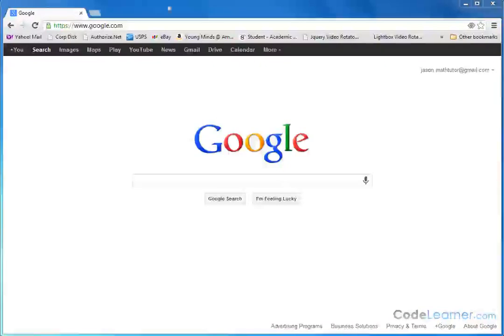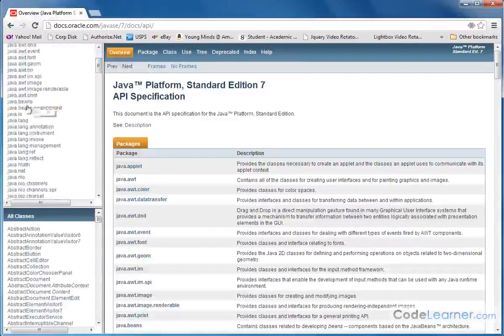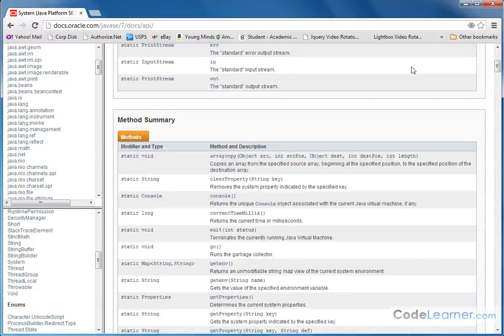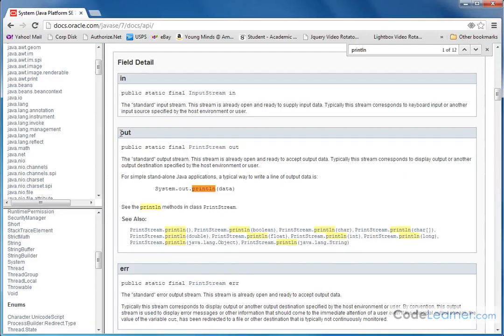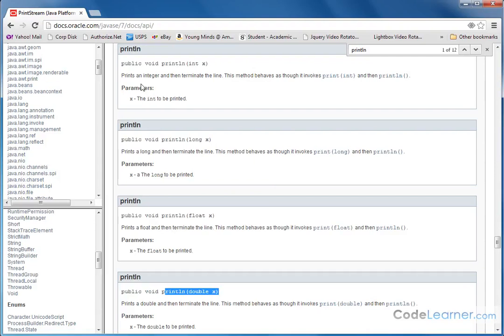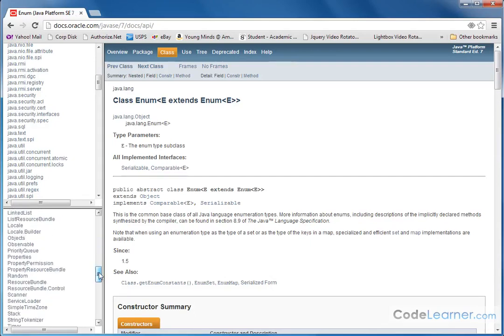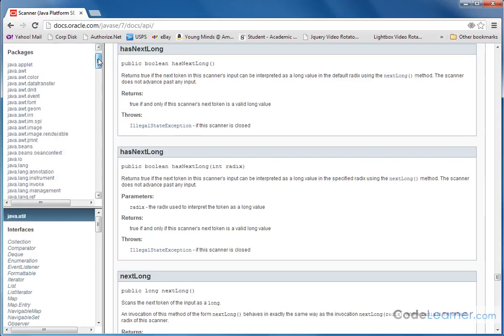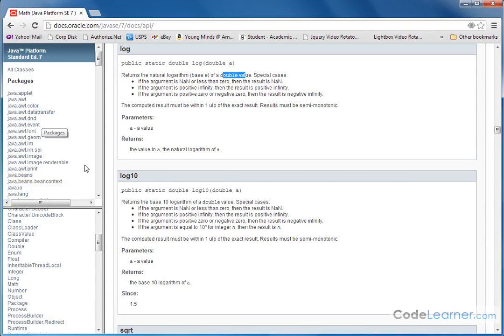Section 12 Exploring Java Classes and Packages